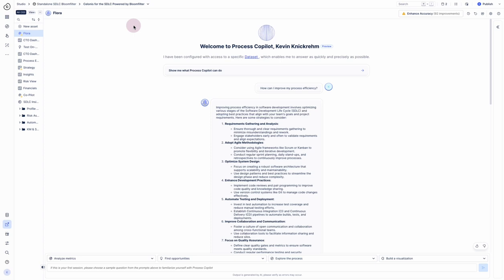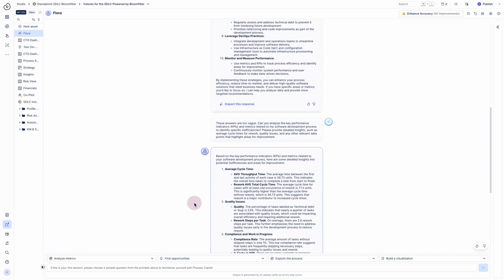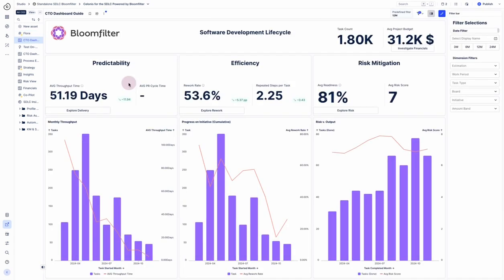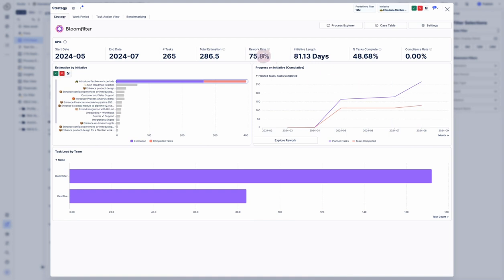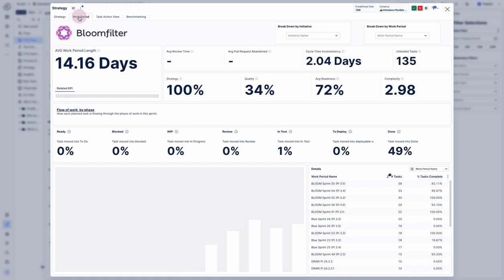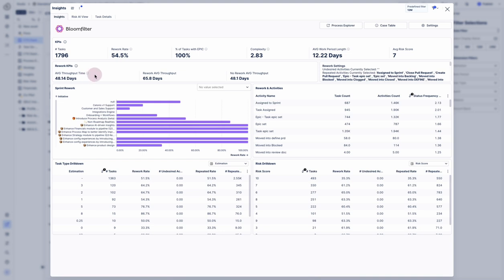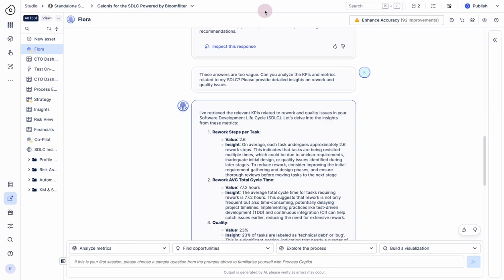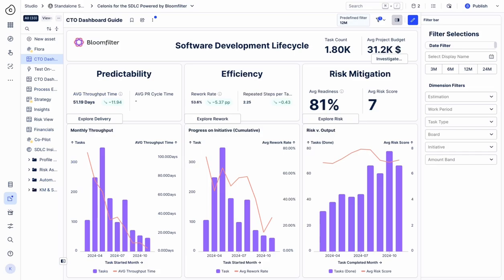Celonis for the SDLC Demo